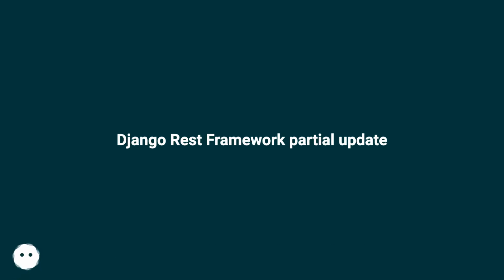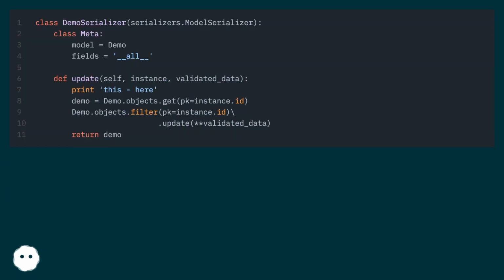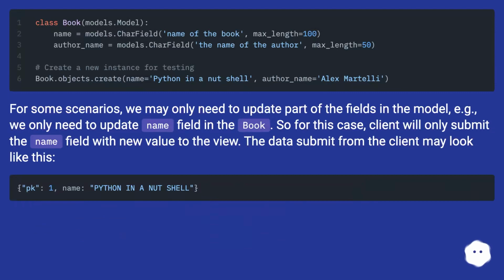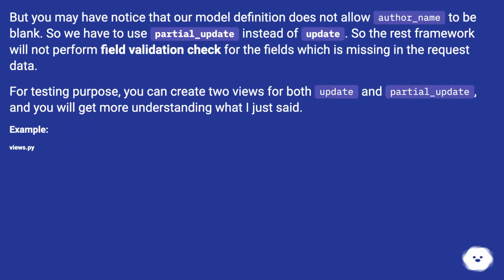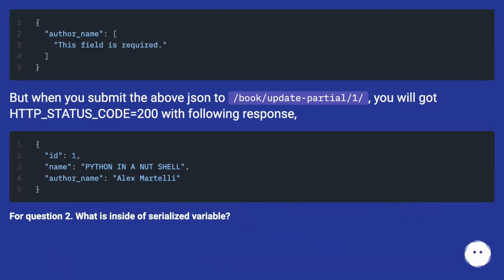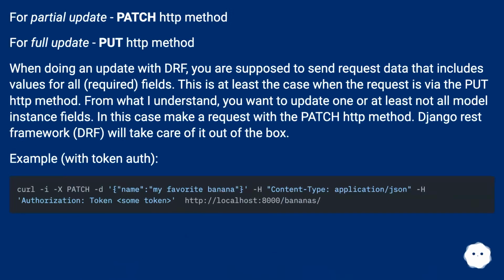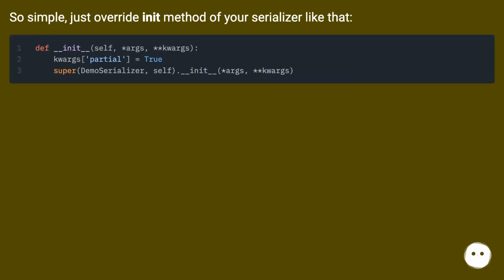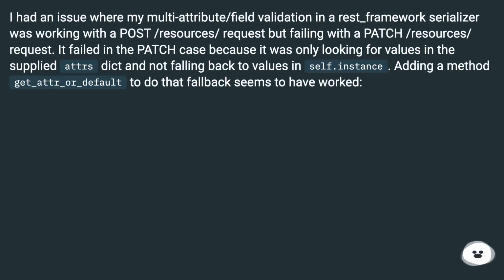Django Rest Framework partial update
Chapters
00:00 Django Rest Framework Partial Update
01:06 Accepted Answer Score 185
04:44 Answer 2 Score 50
05:37 Answer 3 Score 16
05:49 Answer 4 Score 5
06:37 Answer 5 Score 0
07:42 Thank you